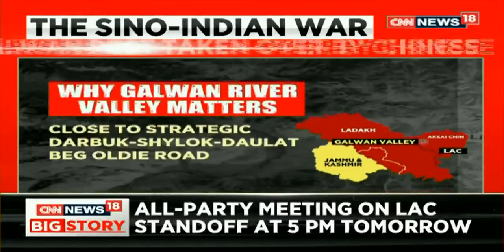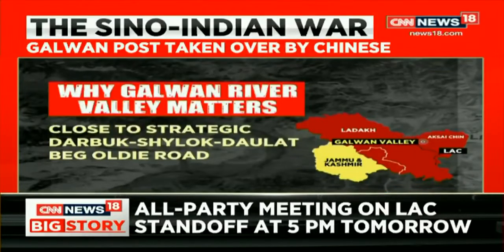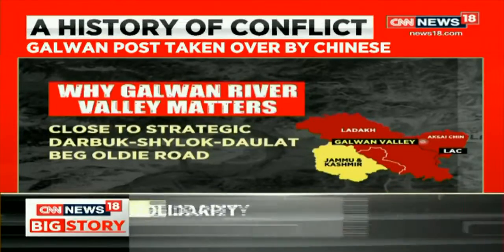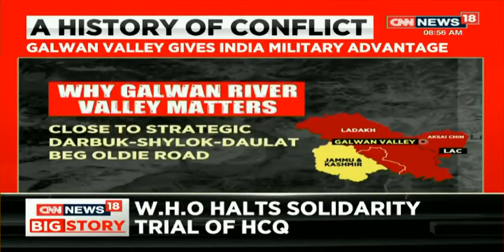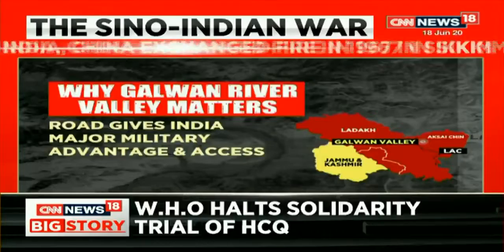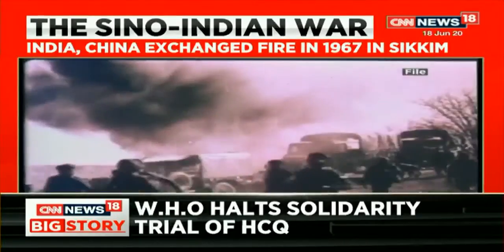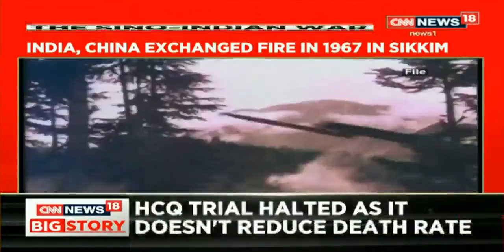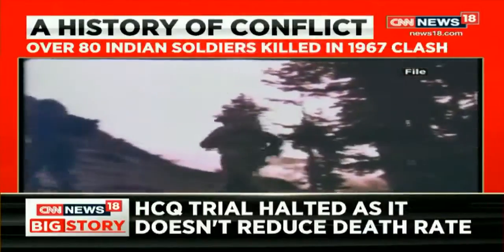The Sino-Indian war